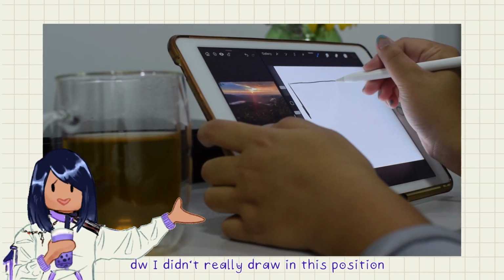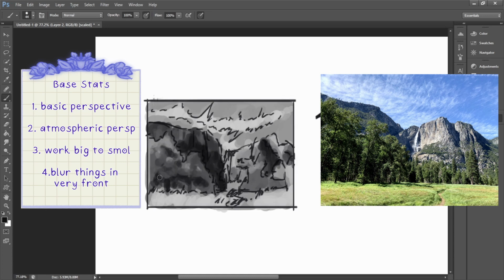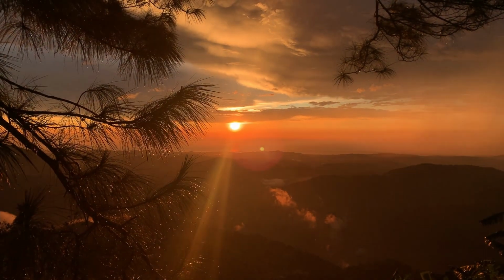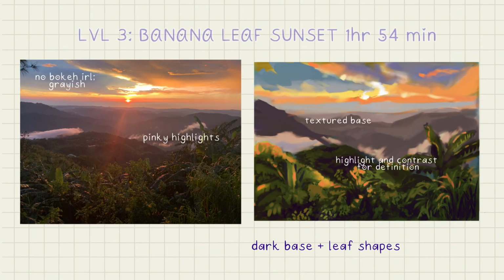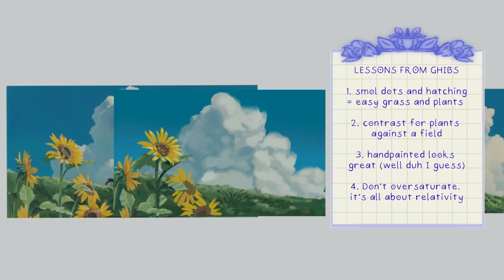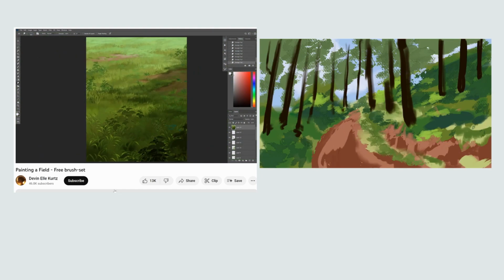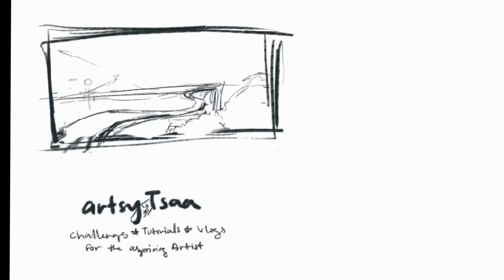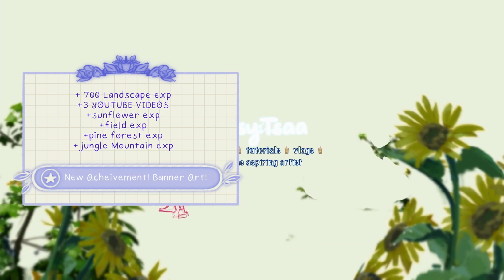🌱How I learned landscapes in 7 studies! 🌱| Beginner Tips and tricks to background art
Hey Artlings! 💛🧋I hope you enjoyed my first studywithme mission, a series in which we gain art skills together!
Another artchallenge in which I go on a mission to improve my 🌱landscapes and backgroundart in view of future projects that will be landscape heavy. I want my videos to have the option of vlogging and that’s why I decided to attempt a drawwithme type of video instead of a pure tutorial, we will learn things together. I hope you found my tips helpful and enjoyed a bit of the scenery of my motherland. XD
✅15 WAYS TO INSTANTLY IMPROVE YOUR ART AS A BEGINNER✅

Other free brushes used
Drawing: Styx, Eagle hawk, Leatherwood | Airbrush: Hard airbrush, Splatter, flicks | Organic: Sword grass| Painting: Oil Paint, Old brush

You guys are unbelievably amazing and have given me much hope to keep creating.

ARTISTS MENTIONED🙏
Painting a Field - Free brush-set

@/ yuumei (I’ll @ her another time when I reference her more heavily 👈🏼👉🏼)

Articles about Ghibli
- has articles that seem more legit but are behind paywalls

- while some may argue that this interview has better lines about miyazaki being disgusted by cgi, I think that the demonstration the programmers showed him is one of the worst that they could’ve shown. Like how you going to present this gory type of demonstration to a dude who writes soulful hand drawn animated series about life and imagination and expect him to enjoy it, knowing his background? So you could interpret his lines of cgi being disgusting and an insult to life itself because of their choice of demonstration, not necessarily (though not counting it out as well) to the use of cgi as a whole. That’s why I used the lines after they said they want to make ai do what it’s doing now in 2022/2023 and that’s when he said humans are losing faith in themselves.

- segment from an interview in the oscars as to why he disabled the cgi department. I think the tech at that time wasn’t advanced enough and it takes more time to correct rather than to just draw it from the beginning

Chapters✨
00:00 Why am I here?
0:40 Web Quest
1:25 Travel Quest
2:15 YoseMighty Mountains
4:38 Side quest
5:00 Banana Leaf Sunset
6:45 Cute Lil Farm
8:50 Ghibli Flowers
11:07 Path in the Pines
13:24 Banner Quest

salamuch to these musicians 💛
VLLO

mp3(192kbps)はフリーDL出来、個人・商用問わず無料でお使いいただけます。